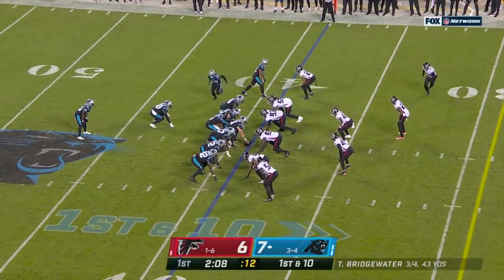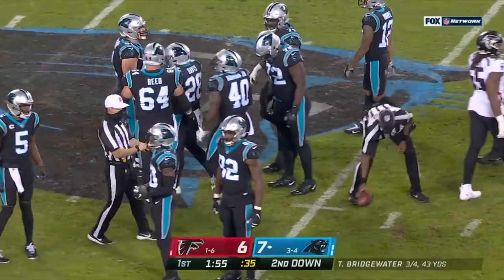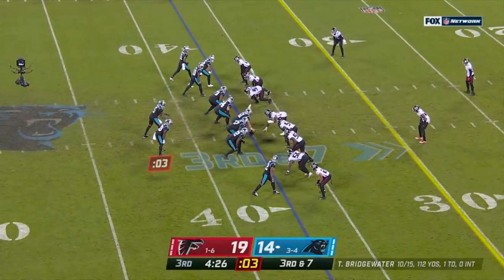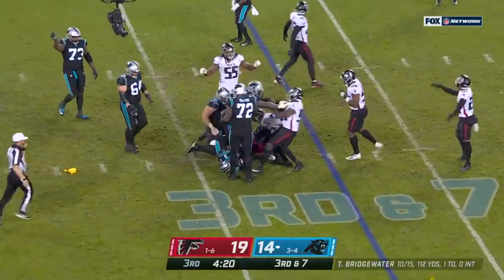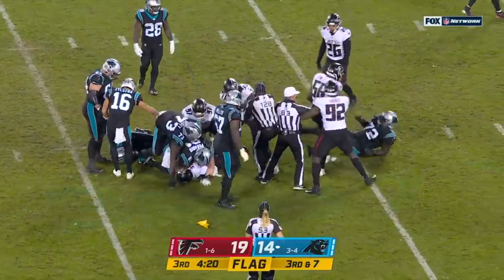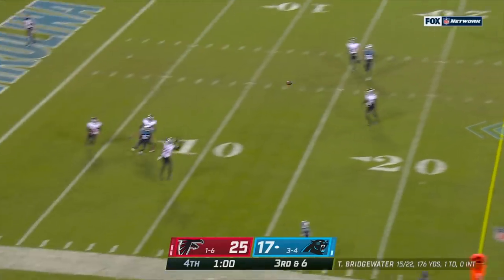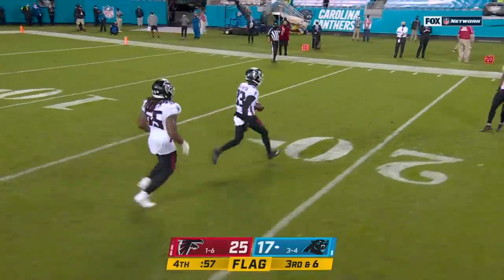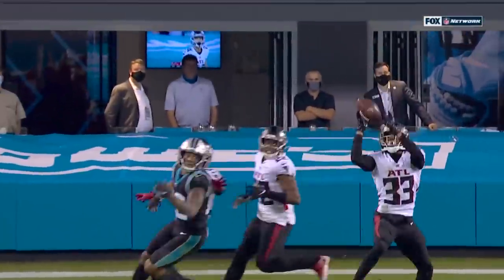Falcons Defense Stops Teddy B & Panthers w/ 3 Sacks! | NFL 2020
The Falcons D put a stop to Teddy Bridgewater with 1 interception and 3 sacks. The Atlanta Falcons take on the Carolina Panthers during Week 8 of the 2020 NFL season.